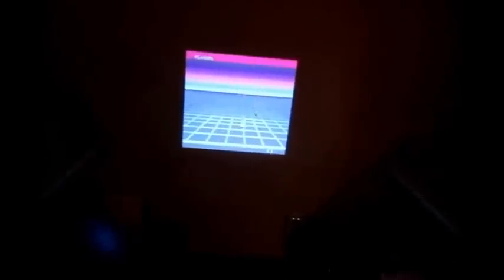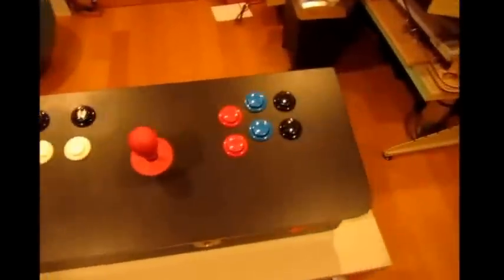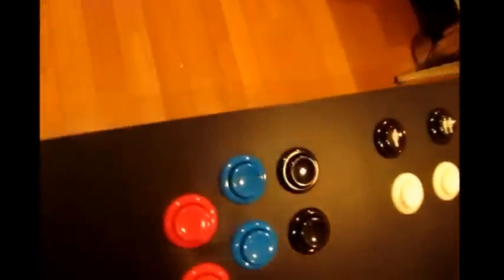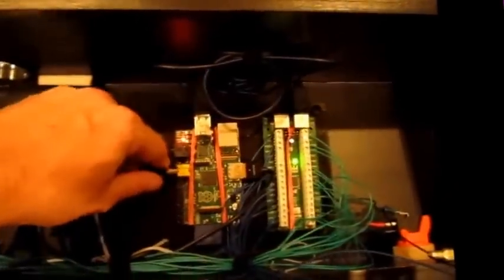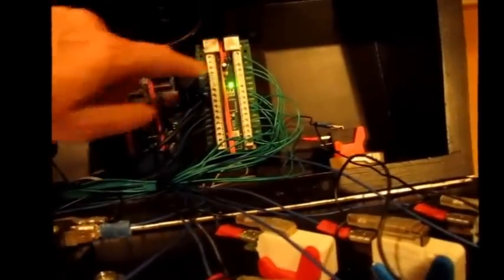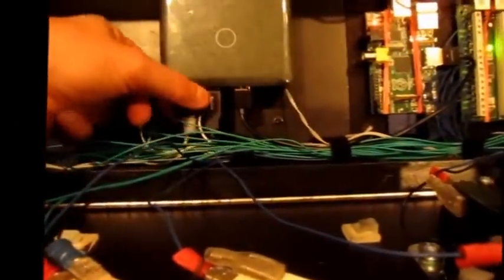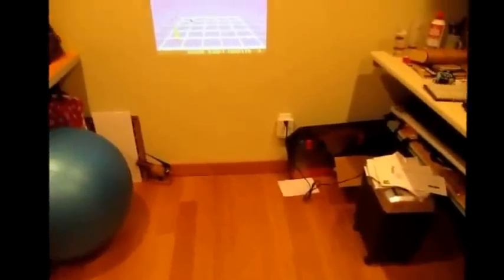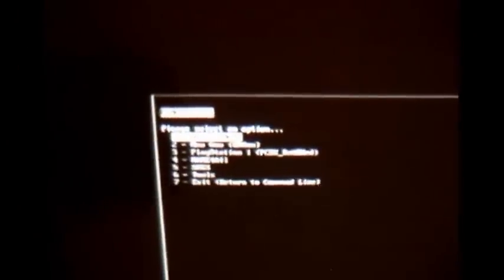MAMEFrame - the rechargeable MAME controller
This is a project I did for Instructables.